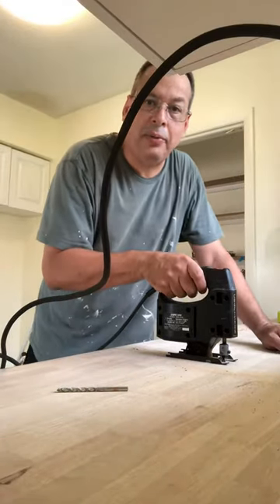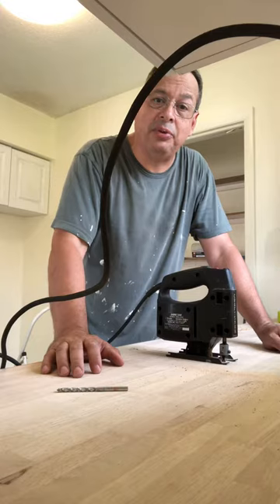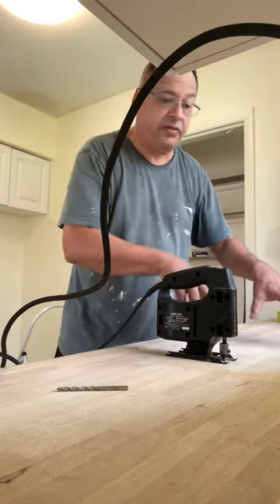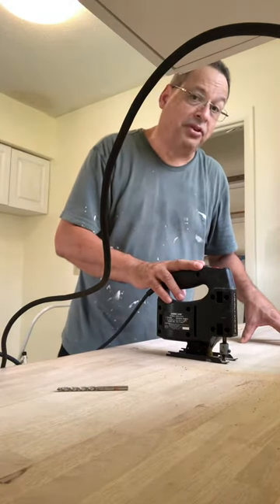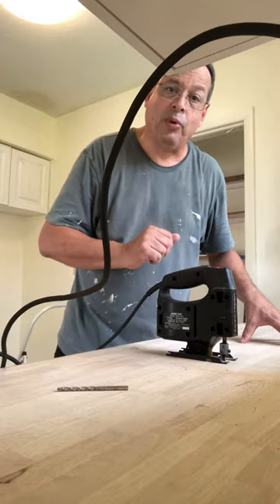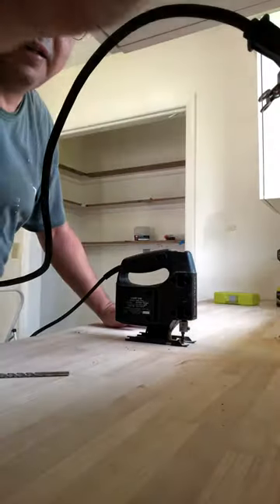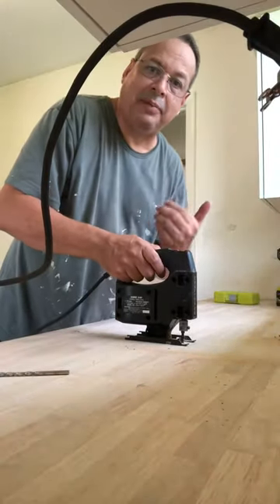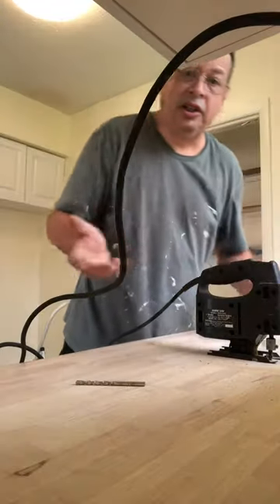Cutting Butcher Block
DYI project today: Cut sink hole in Butcher Block, using my dads 40 year old Sears Craftsmen Jigsaw (thanks dad you took care of your tools 🧰, then I followed it with clear seal in my for rent 3/2 Duplex, $1900 + $1000 Security deposit. Perfect practice for Skoolie future kitchen.